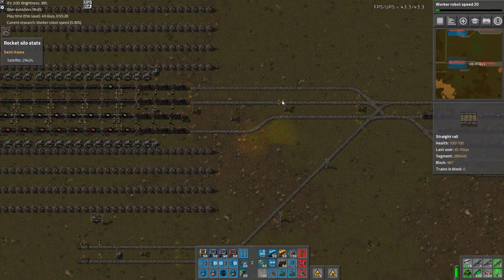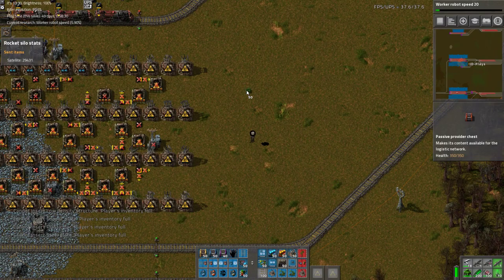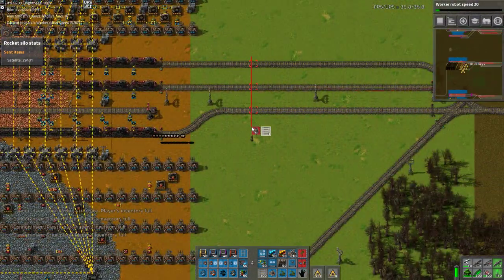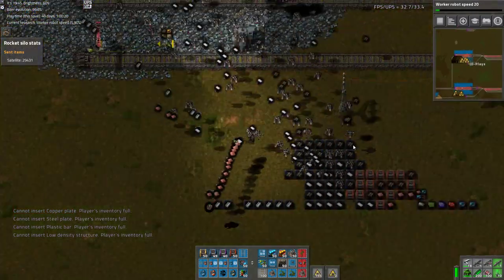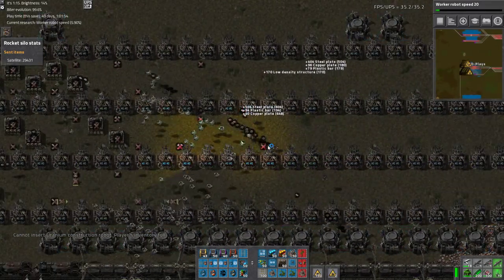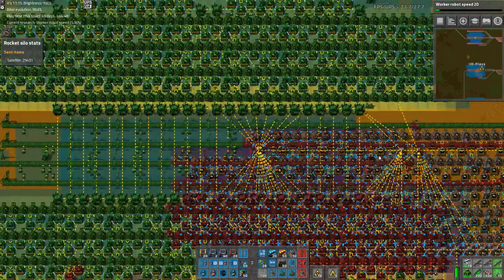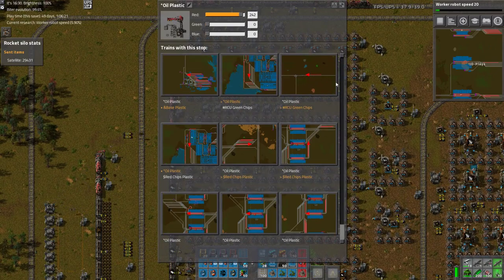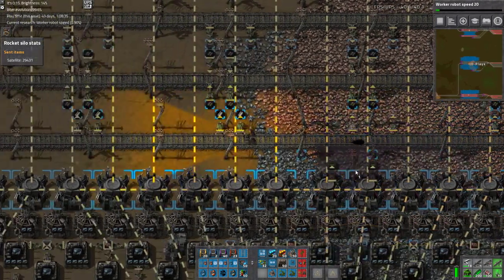Never Buffer, And Never Move Your Buffer - Gigabase S01E149 - Factorio 0.15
Mod List and Save file

Mods Used:
Advanced Solar 1.0.1
AutoDeconstruct 0.1.7
EvoGUI 0.4.202
Exoskeleton Mark II 2.0
JD's Street Lights
NuclearFissionArmor 1.1.1
SatelliteRadar 0.5.0
Smokeless 1.0
TinyStart 0.15.1
Long-Reach
steinios_research_sensor
wormmus-inf-tech 0.1.1

Finally the Giga builds! Smart Fuel, Trash, and Power Ready to go... Some assembly required!

Big thanks to Factorio Cost Calc it has really helped me work out exactly how much of what i need to produce to make 5K pots per minute.

0.15 Is here, and we are going big, not just Mega base standards but GIGA BASE! 1 rocket per minute isn't enough, we are aiming for at least 2 rockets per minute!